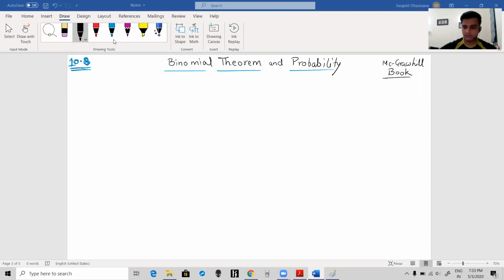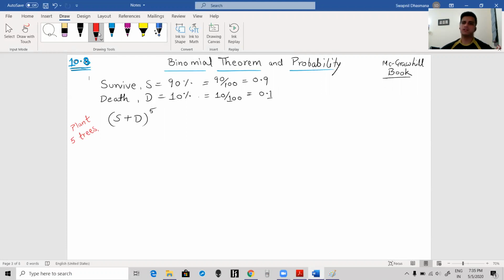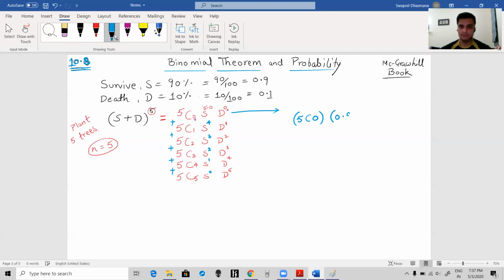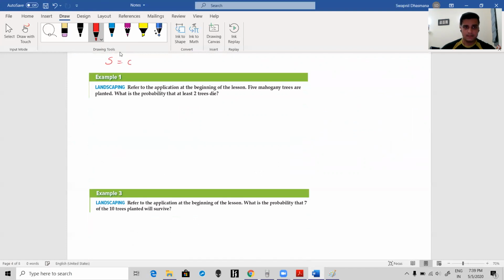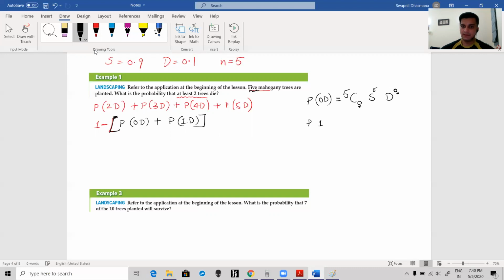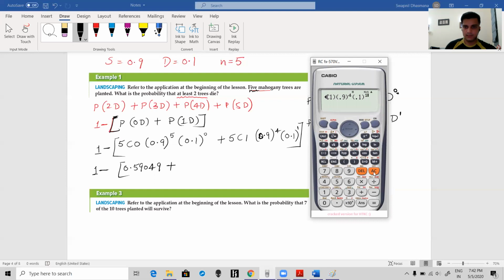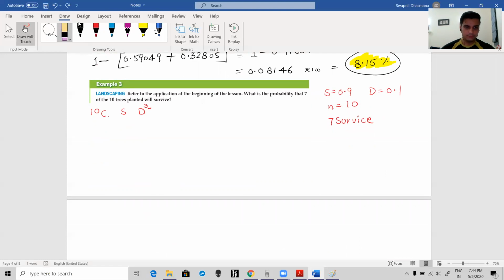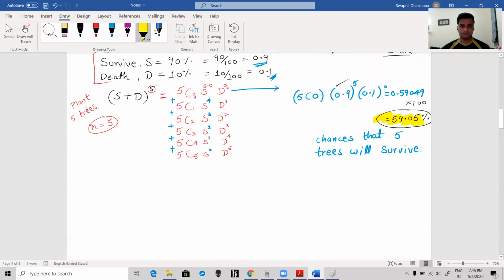MATH Grade 12 Unit 10.8 Binomial Theorem and Probability McGrawhill Coursebook UAE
This video is designed as per the need of UAE students who are studying from McGrawhill Book for Grade 12.

This can be a very good tool to revise for the exams or if you want to understand this specific Unit from the book. Please ignore the teach spell error  Survice  = Survive

Thank you for all the support and love, in advance.

Improving Future!